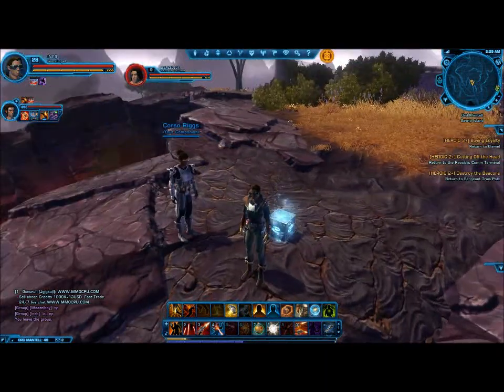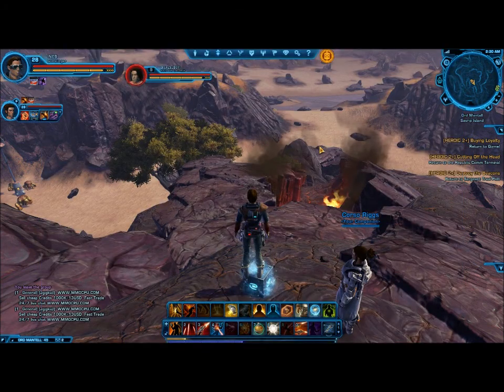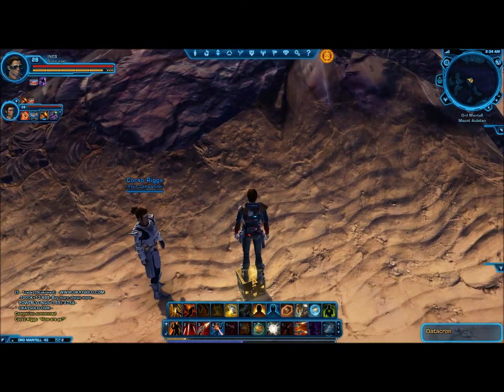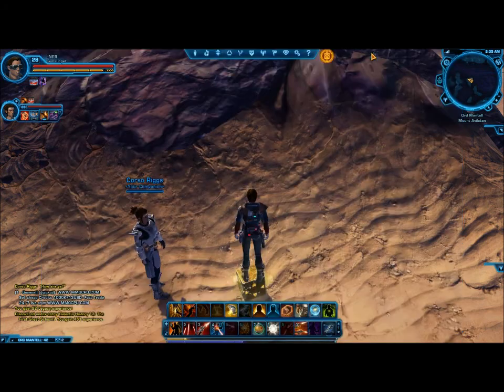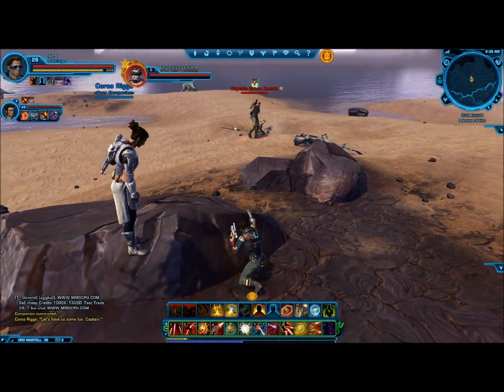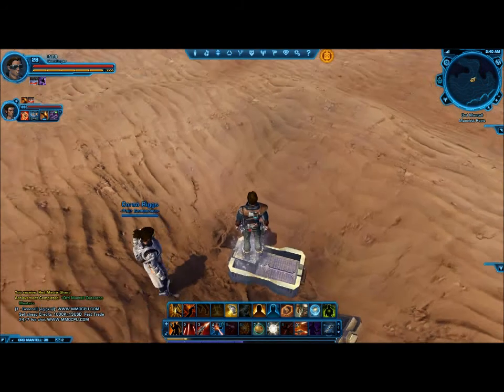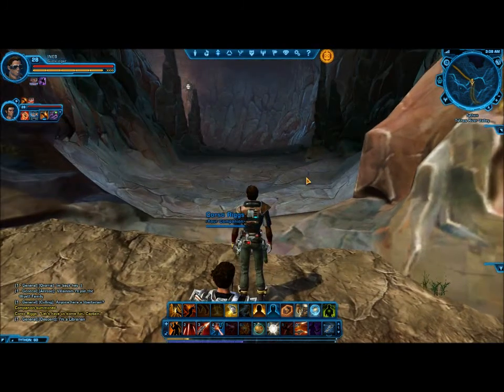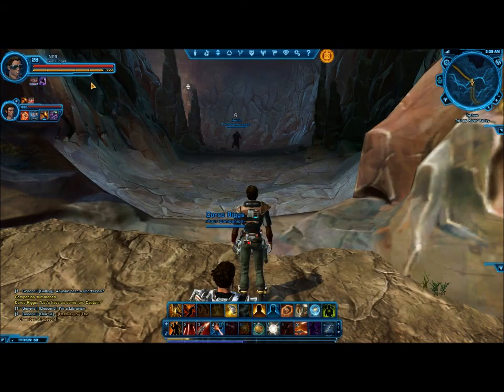SWTOR New Year's Datacron Hunting!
I show where the datacrons are on Ord Mantell, Tython, Coruscant, and Taris.